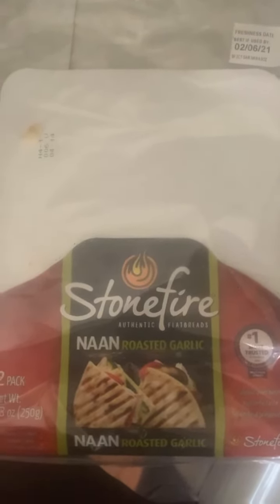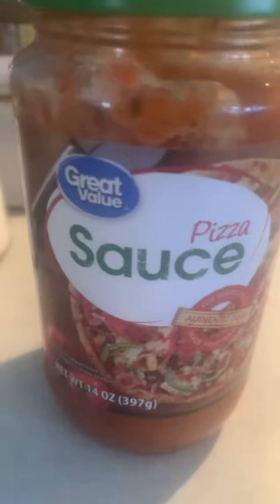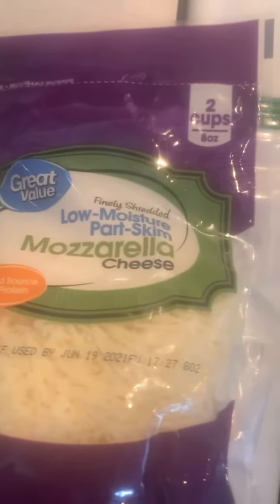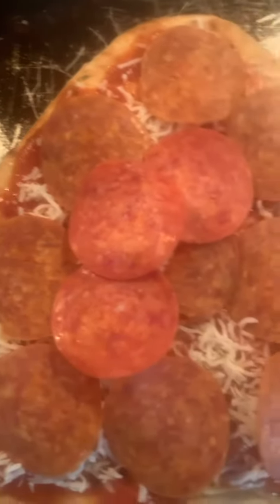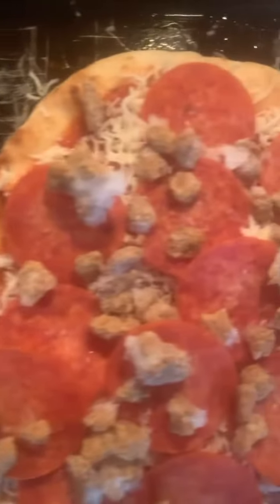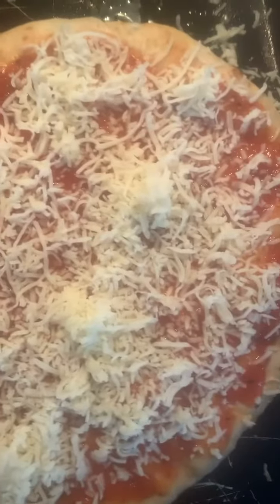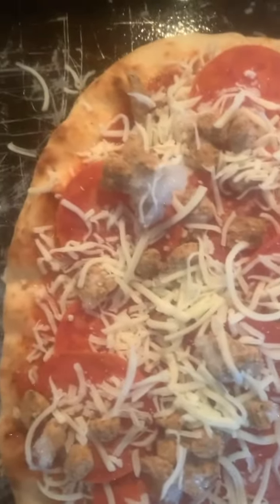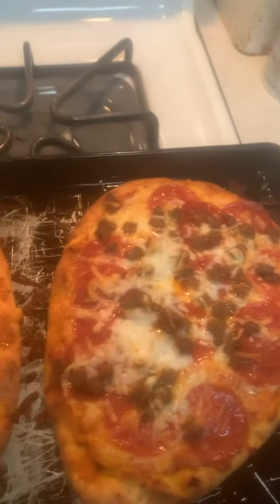Naan Thin Crust Pizza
Check out another quick pizza recipe!